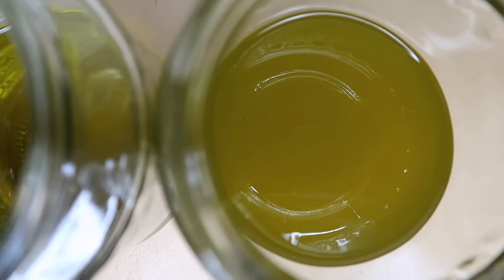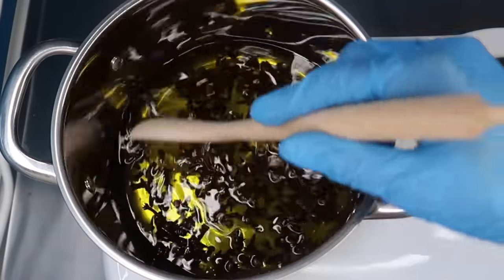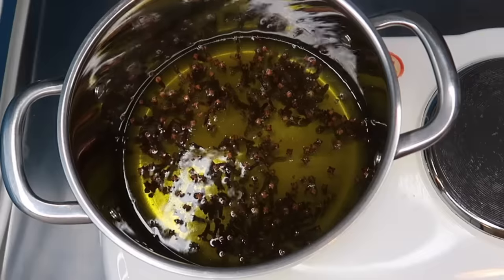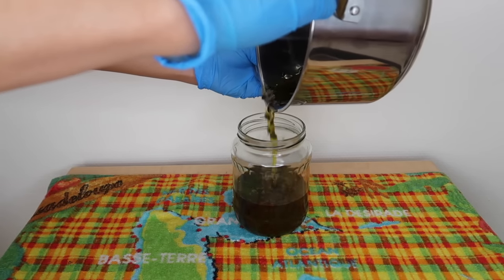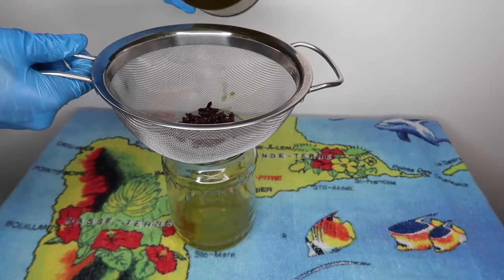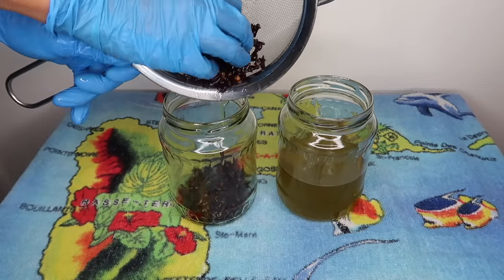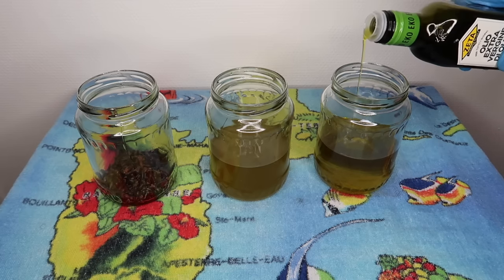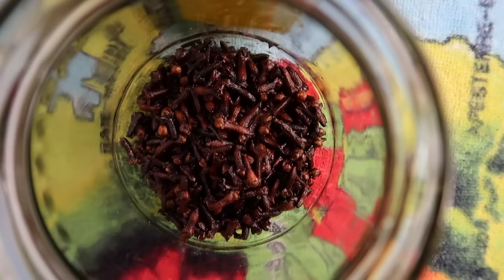How To Properly Make Clove Oil For Hair Growth | Moroccan Hair Growth Secret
Today's video is about a Moroccan Hair Growth Secret which is no longer a secret : Clove Oil For Hair Growth !

Clove oil is very rich in phenolic compounds that promote hair growth, improve scalp health and prevent premature graying of hair. Clove (Syzygium aromaticum) in general has very high antioxidant and antimicrobial activities.  It has been used for centuries as a natural food preservative and for many medicinal purposes. Examples of phenolic compounds found in cloves : eugenol, eugenol acetate, gallic, caffeic, ferulic, elagic and salicylic acids.

To make my clove oil I used 350 mL of organic extra virgin olive oil and about 35 grams of cloves.